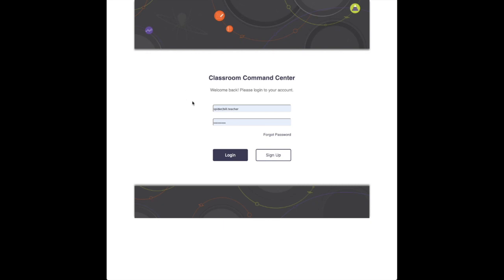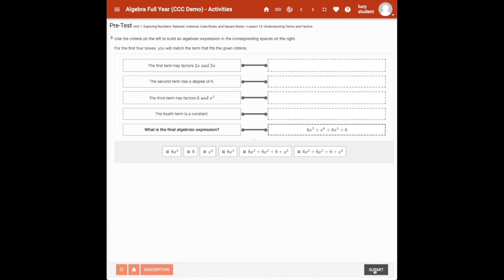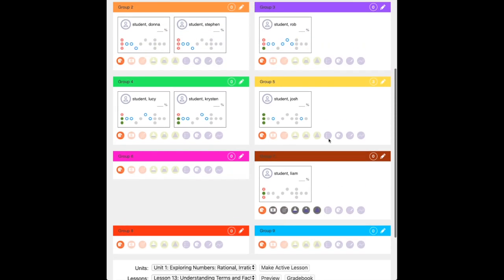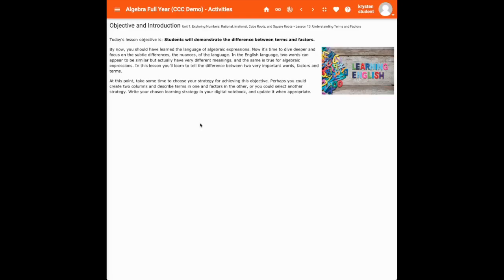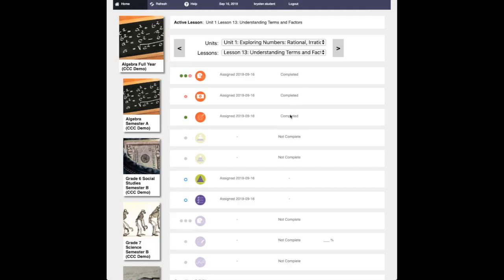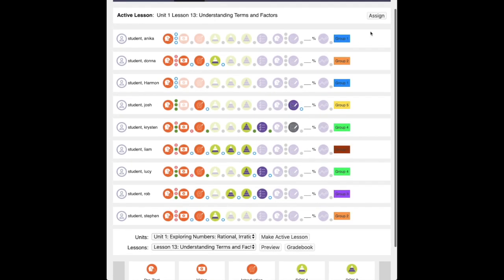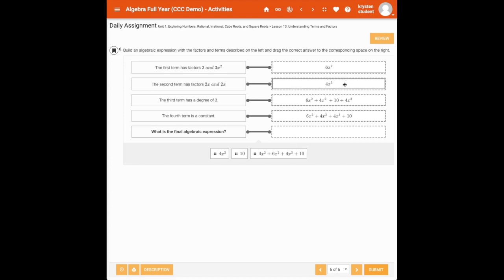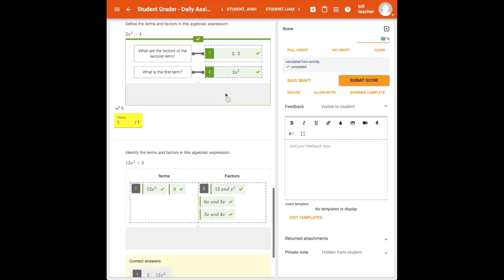Spider Learning CCC Demo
Watch this demo of the Classroom Command Center experience for students and teachers in the blended learning classroom.